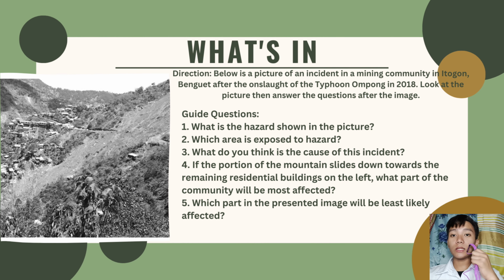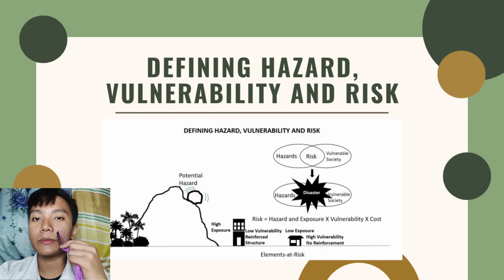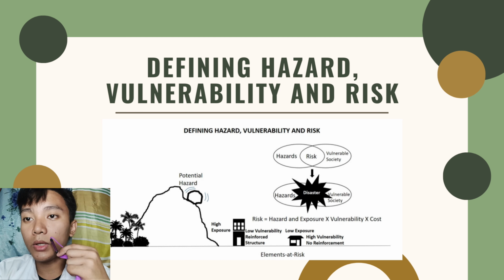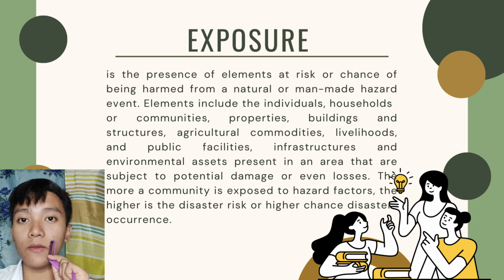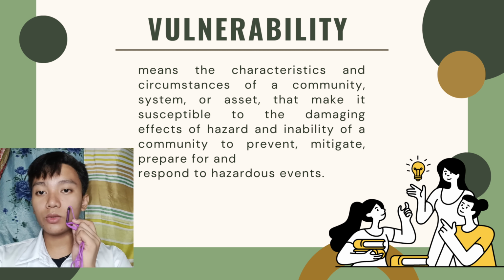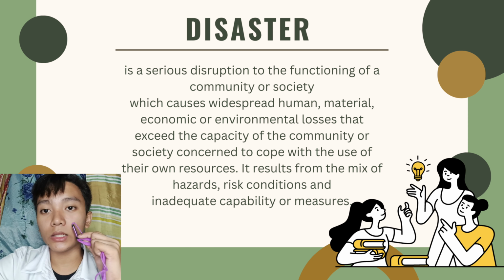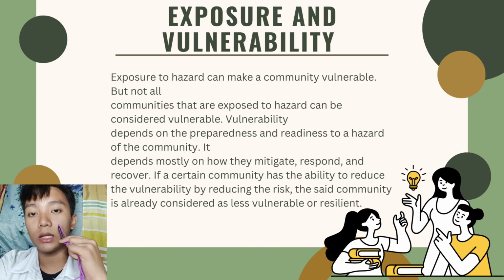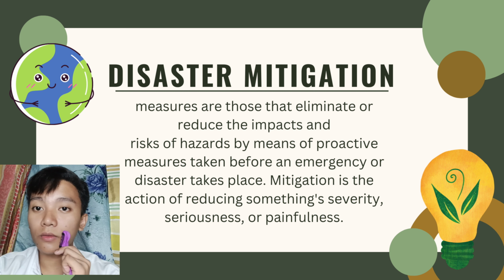DRRR | Quarter 4 - Module 8: Effects of Hazard, Exposure and Vulnerability to Disaster Risk